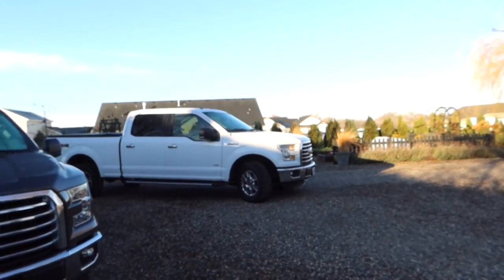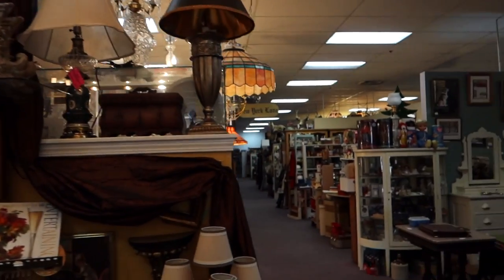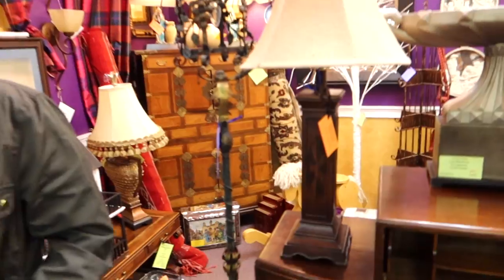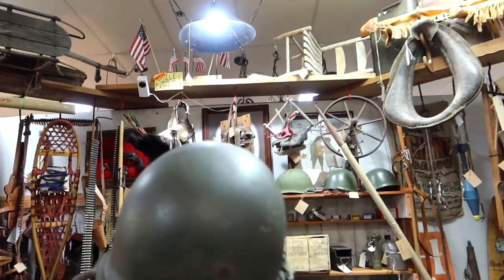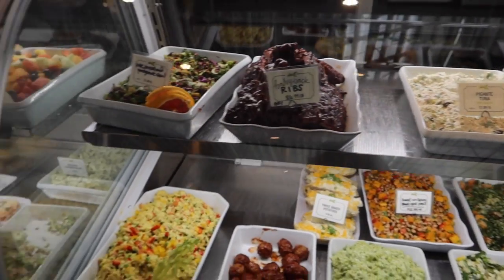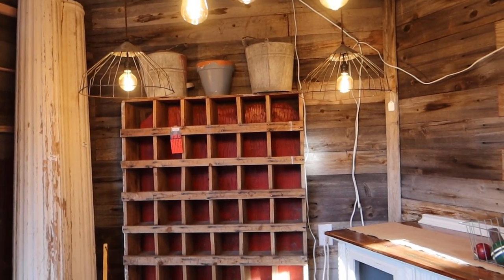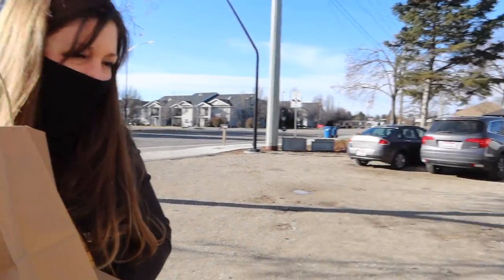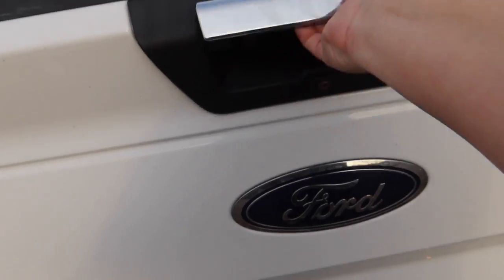Antiquing with My Mom & Sister! 🥰😃 // Garden Answer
Hey guys! I hope you’re all doing well! I know this video isn’t directly related to gardening, but it was something fun I was doing and thought you might like to see what we found! I came away with two beautiful iron pots (among other things...), so it’s sort of related to gardening. 🪴🤷‍♀️😁 It will be my last antiquing outing for awhile since baby girl will be here so soon! Hope you enjoy! -Laura